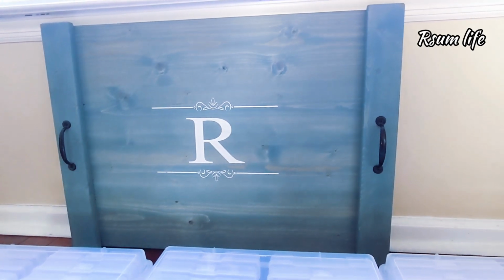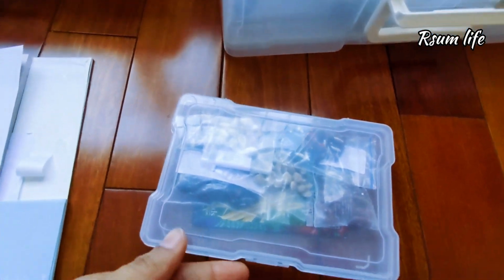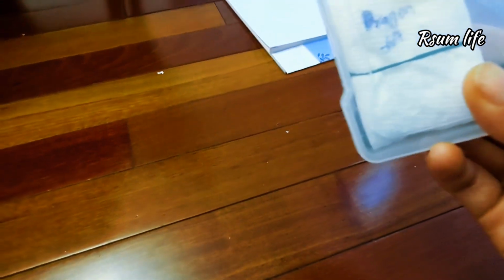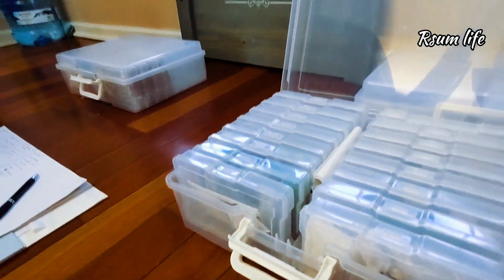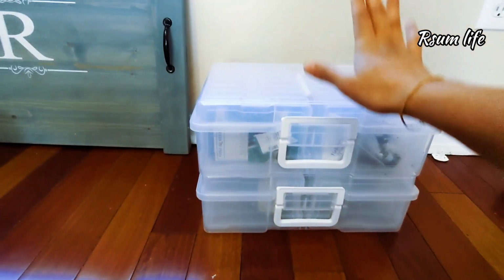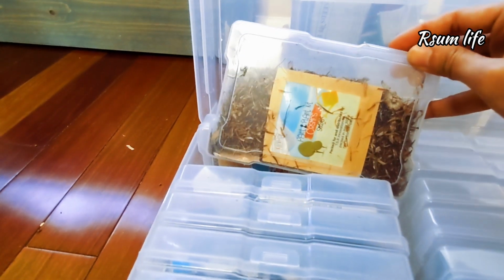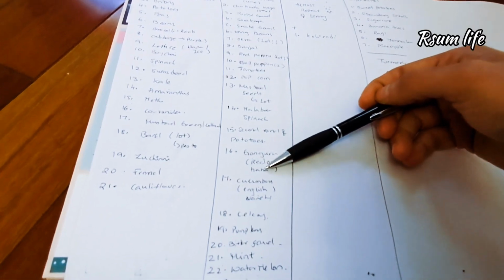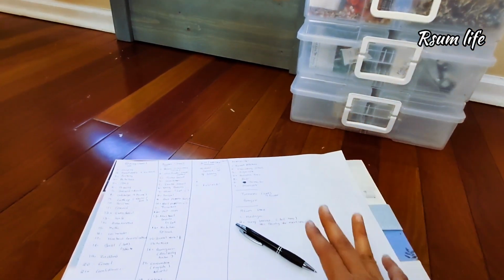2022 SEEDS Haul | Organization Ideas | What I am growing this year